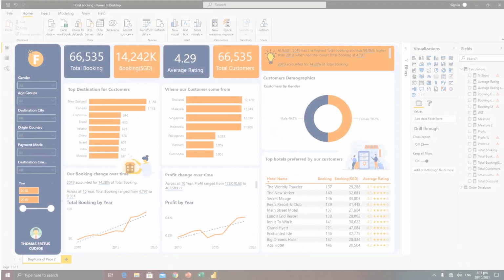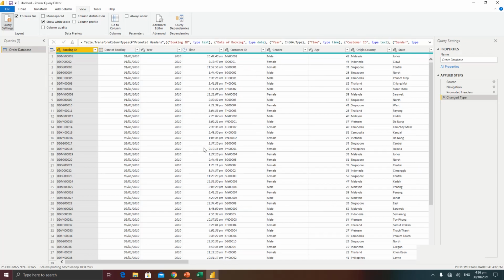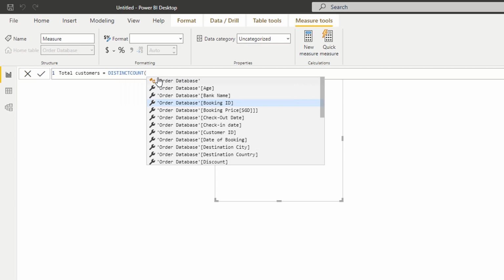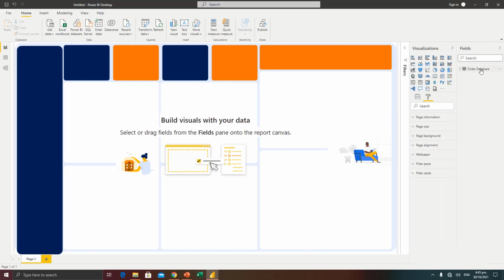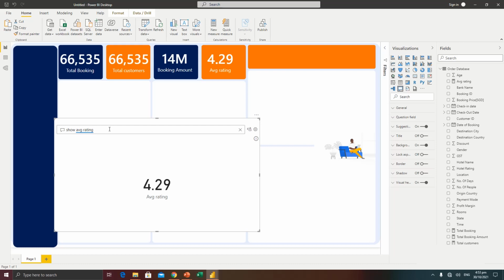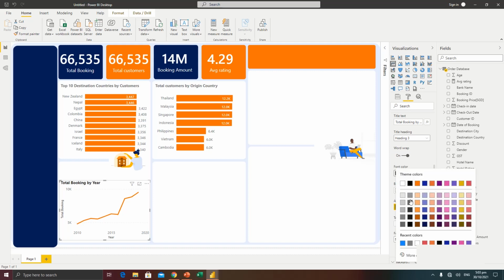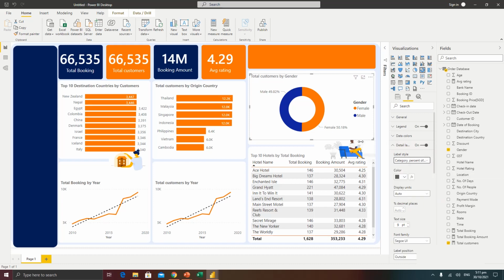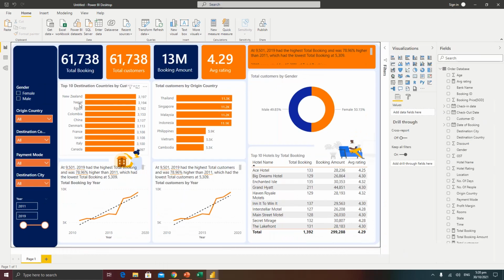Africa Digital Skills Conference | Design impacful Dashboard with Power BI - Thomas Festus Cudjoe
This is a live recording of the just ended Africa Digital Skills conference. Our Lead Trainer, Thomas Festus Cudjoe took participants through how they can develop interactive dashboard using Microsoft Power BI